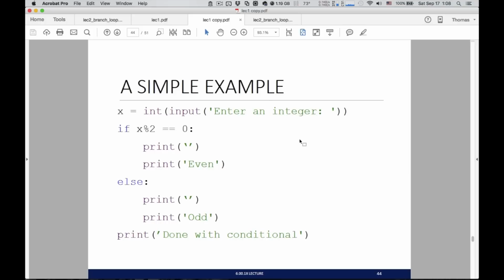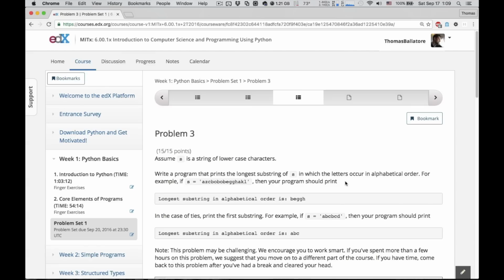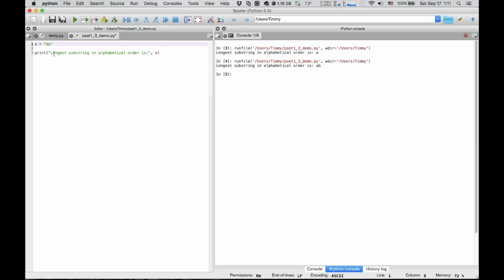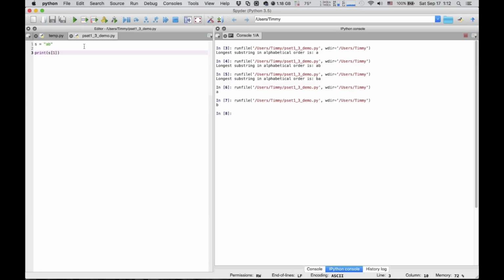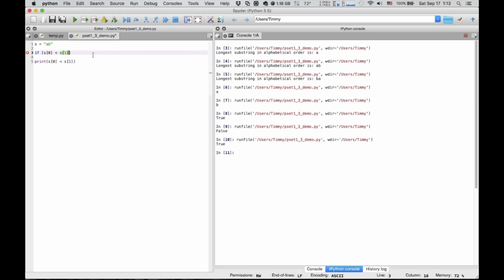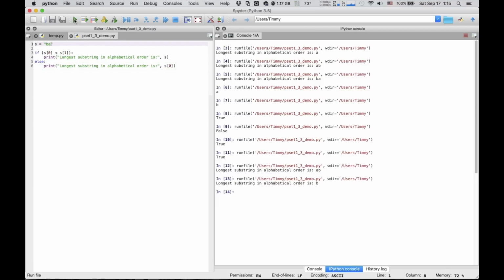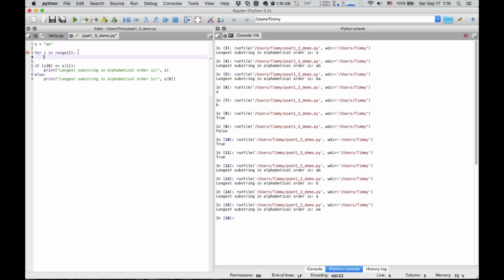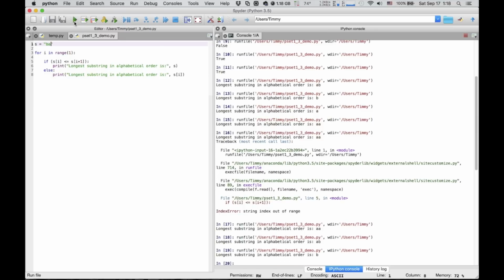MIT 6.00.1x Problem Set 1 Walkthrough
A walkthrough describing the main steps needed to do problem #3 in pset 1. Intended for those less comfortable.